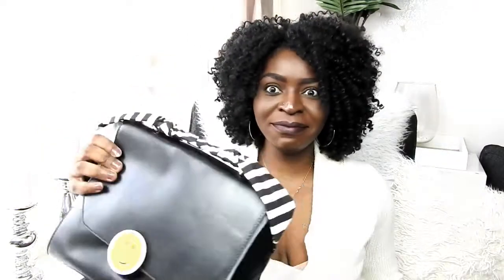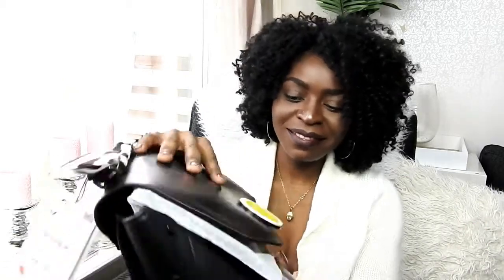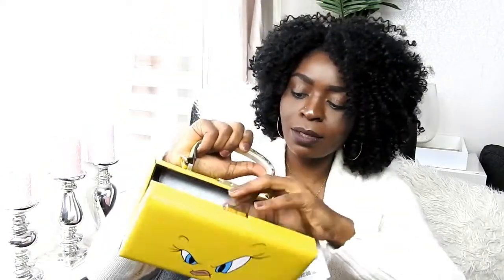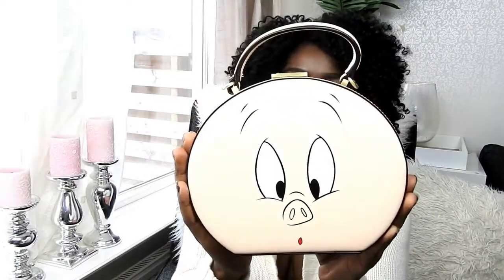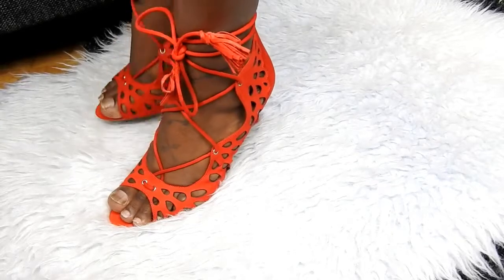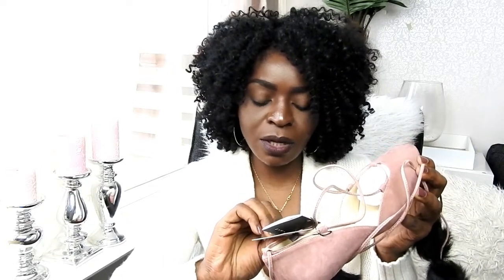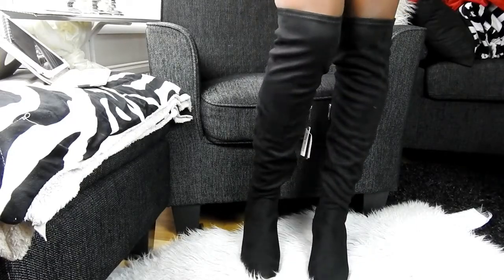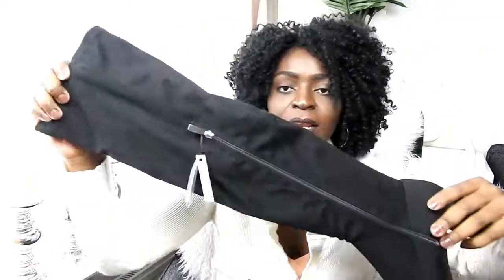ZARA SALE TRY ON HAUL | 2017 | MARY'SFABLIFE❤️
Hello Fashionistas,
i picked  some very interesting stuffs again from ZARA and want to share them with you guys. biggest discount ever. hope you enjoy watching,. subscribe today for interesting fashion videos, tips and more...